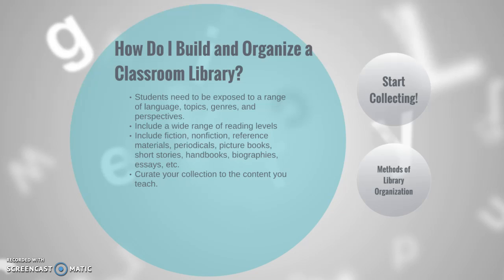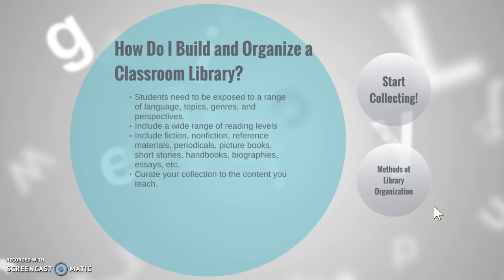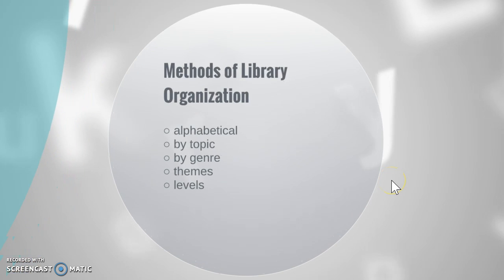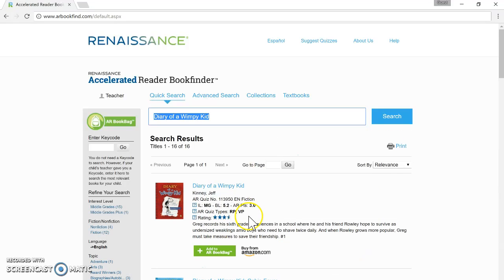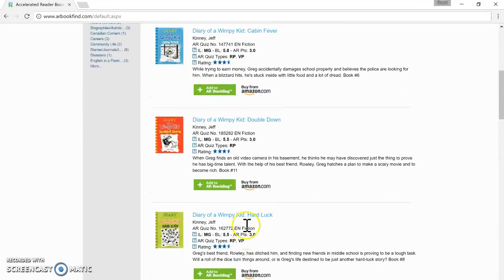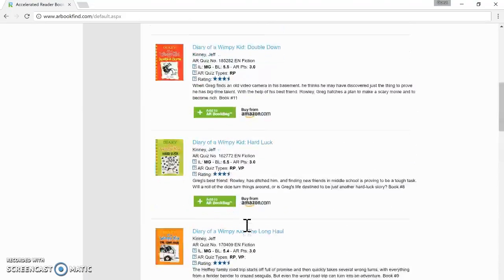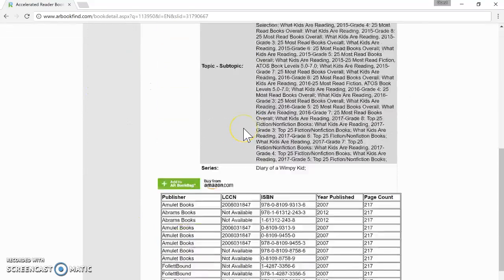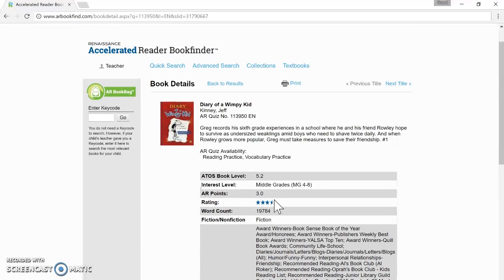How Do I Build and Organize a Classroom Library?